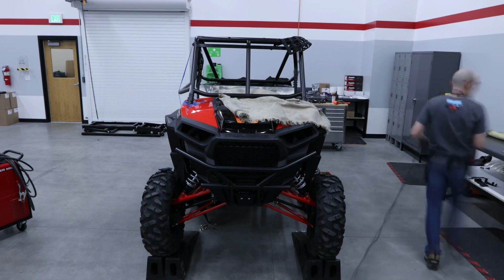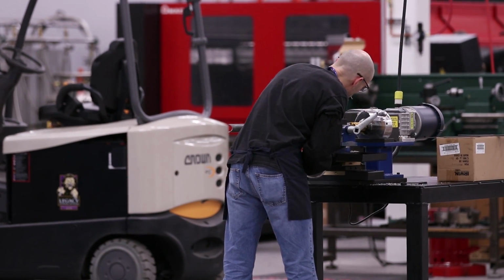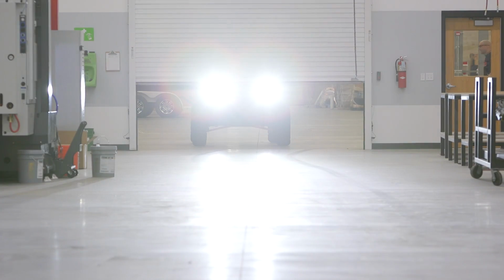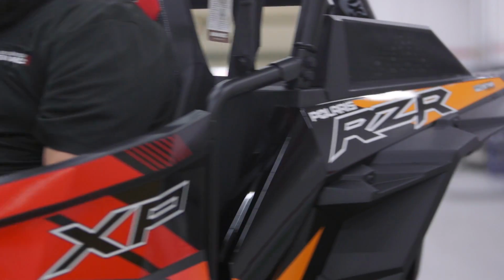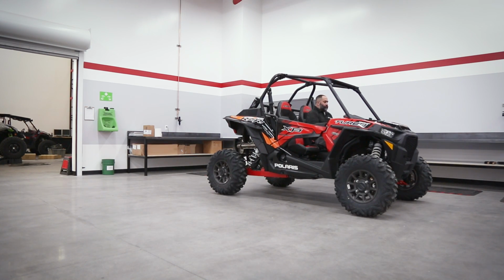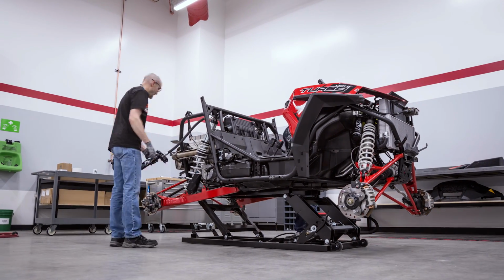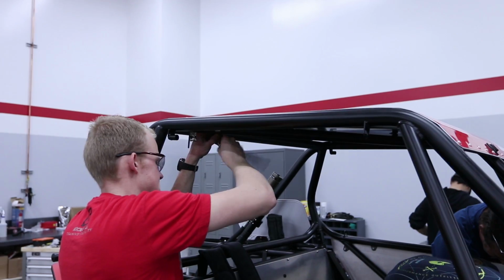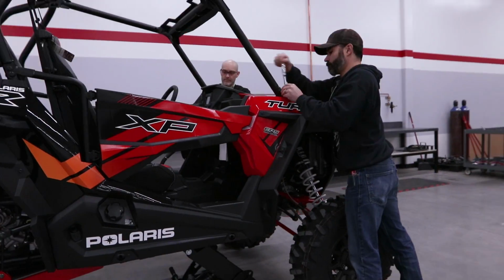Project Race Ready | Polaris RZR XP 1000 Turbo | Episode 1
Rocky Mountain ATV/MC has an RZR XP1000 Turbo that a team of employees are racing in the Production 1000 Turbo class of the World Off Road Championship Racing Series. Watch to see them get the machine race prepped and watch the rest of the series to see them develop new products from what they learned racing. Follow our blog for more future videos!